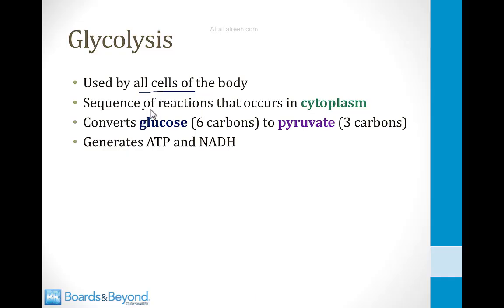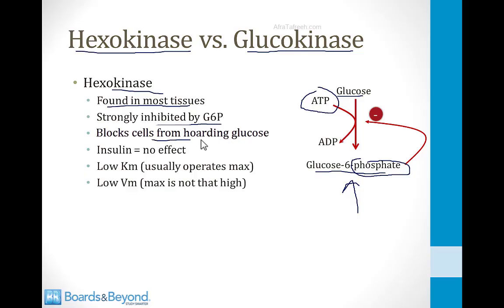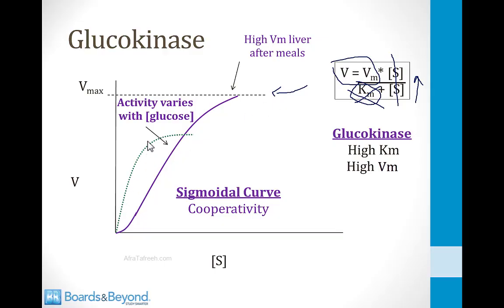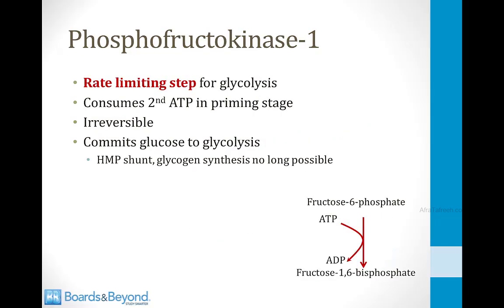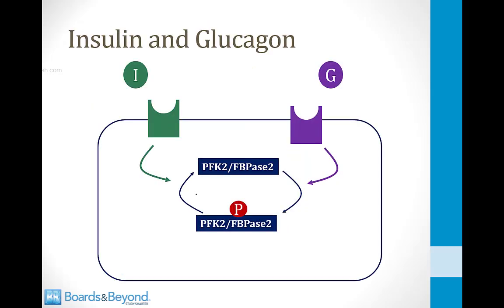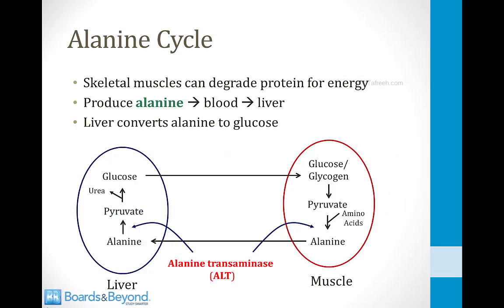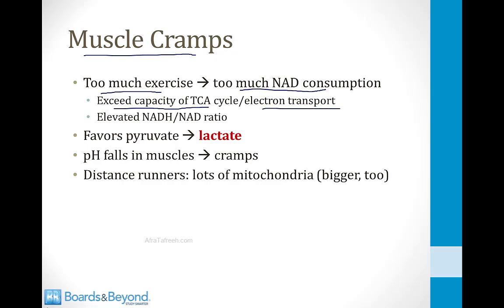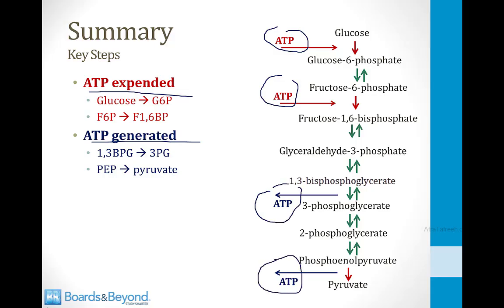Biochemistry 2 Metabolism 2 Glycolysis atf